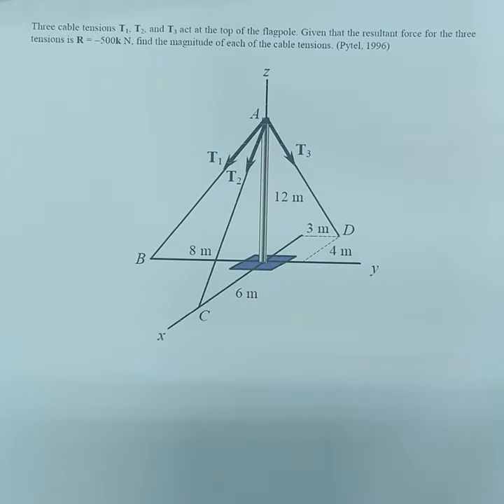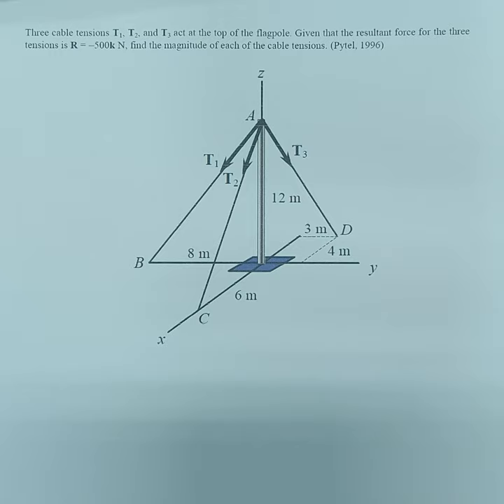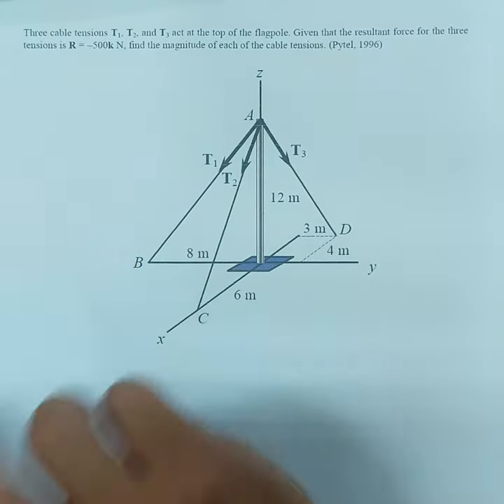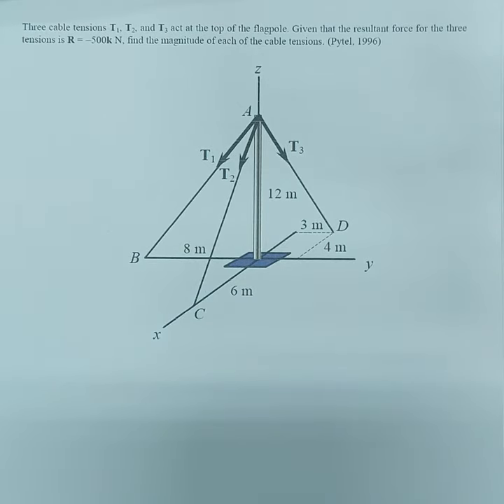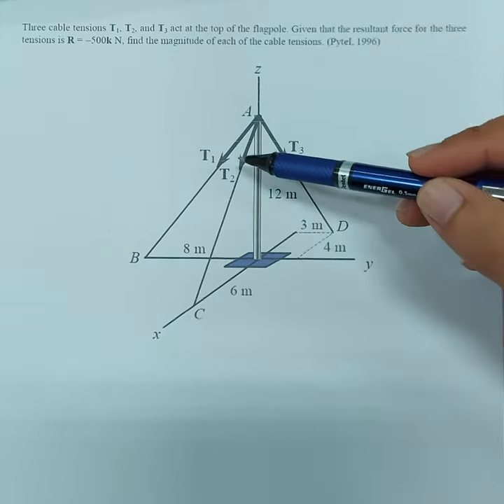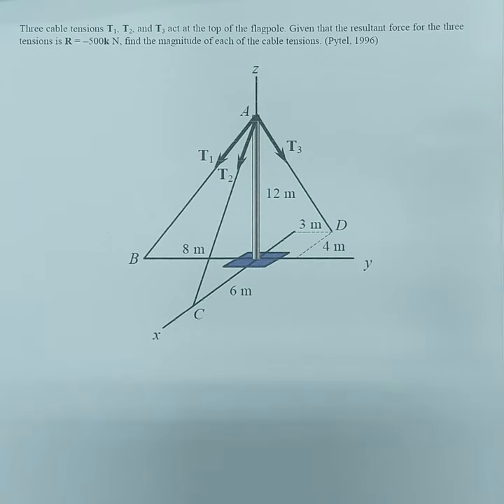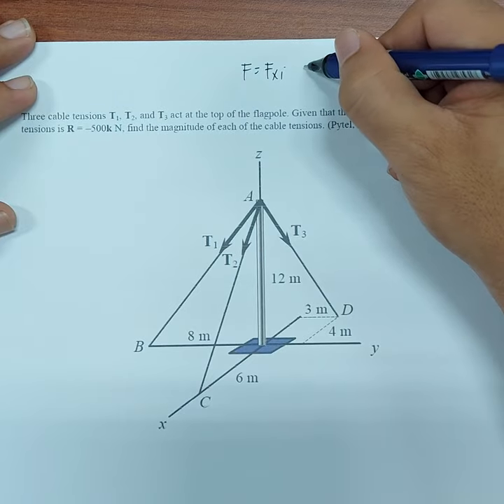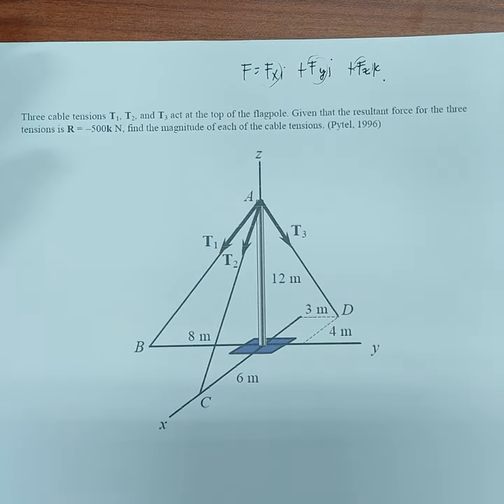Component Method of Adding Forces Resultant of Concurrent Forces part 4